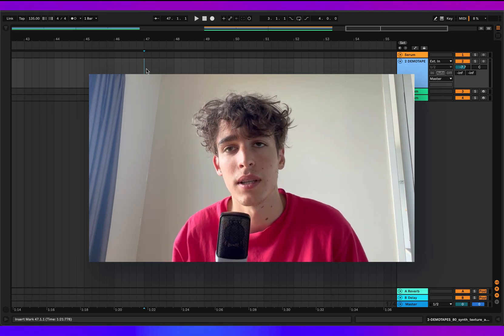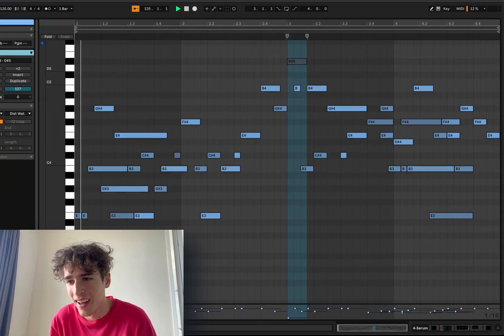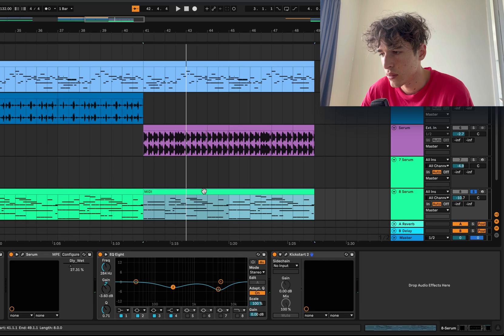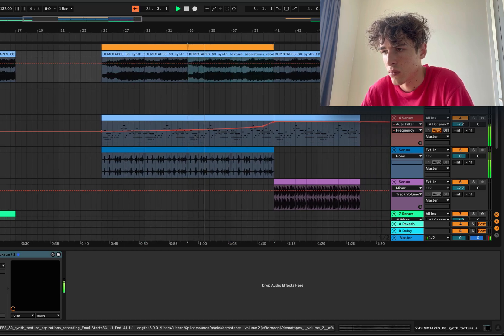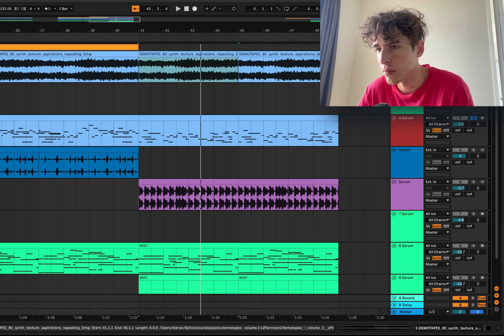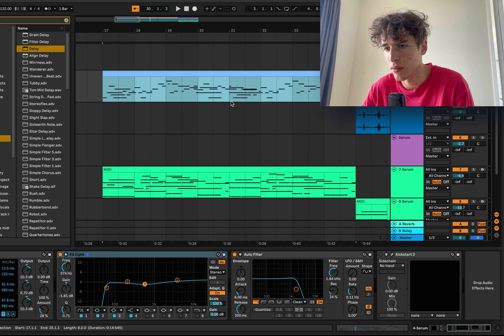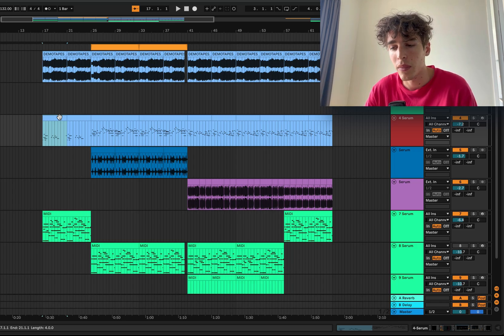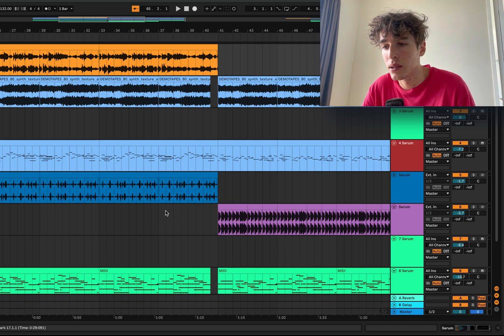How To Make Deep House (Duskus, Joy Anonymous etc.) | Ableton Tutorial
In this tutorial, Kierxn show you step-by-step how to create a Deep House track inspired by Joy Anonymous and Duskus.

Follow Kieran on insta!

0:00 Intro
0:19 Lead 1
2:38 Drop Section
2:48 Serum Bass
3:26 Pitch Up
4:18 EQ + Processing
5:05 Serum Leads + Arrangement
10:39 Final Result!